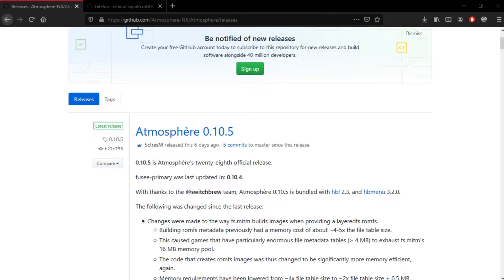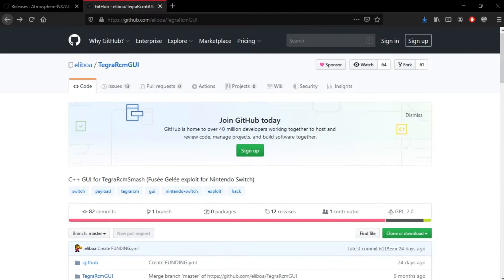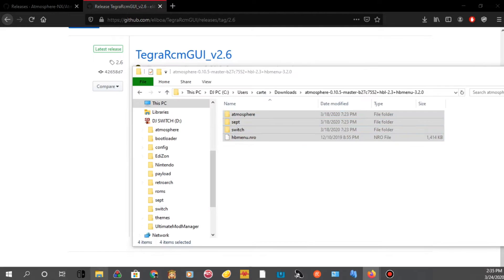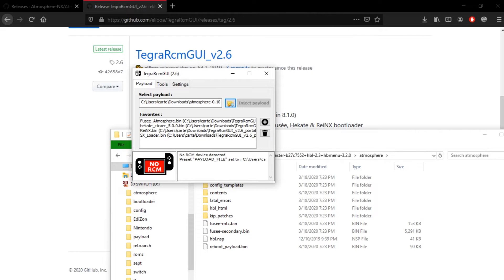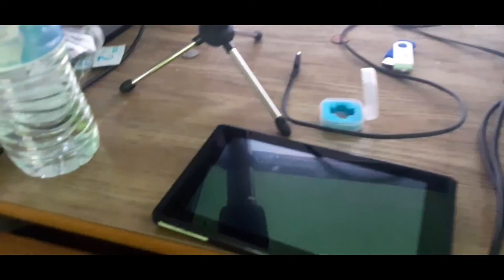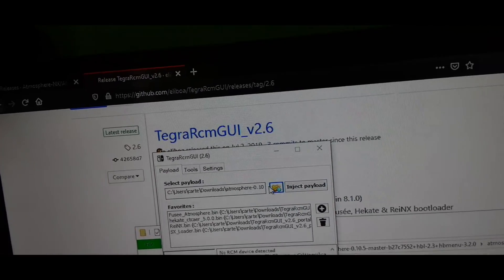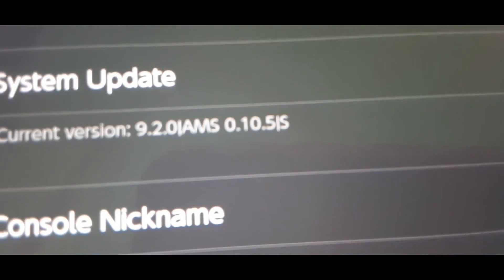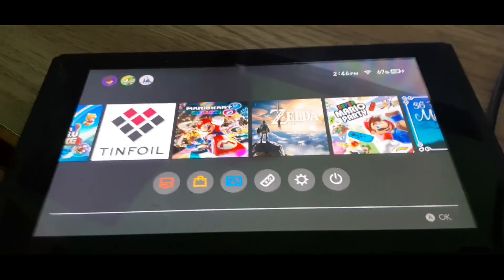How to install switch atmosphere cfw version 9.0.2